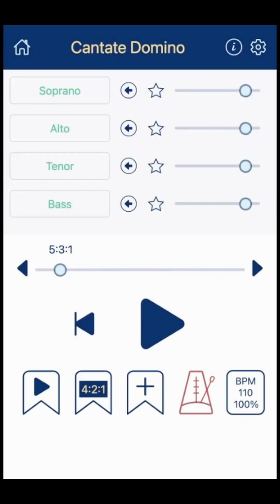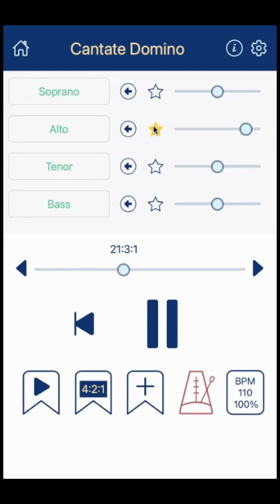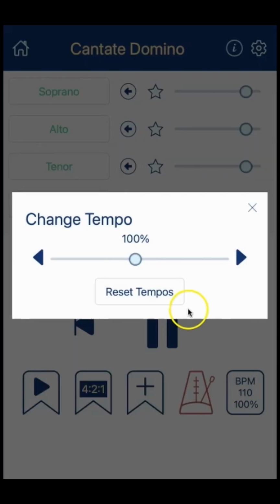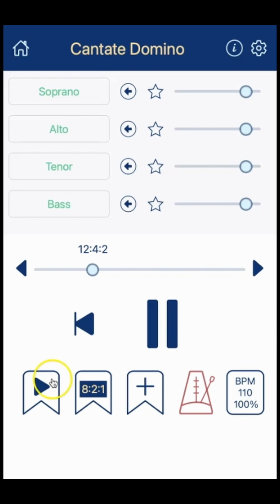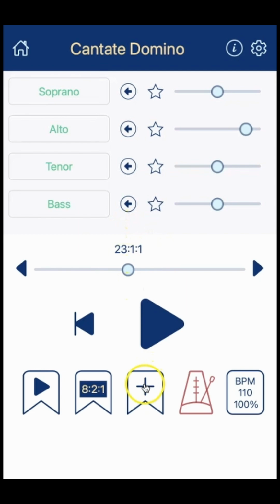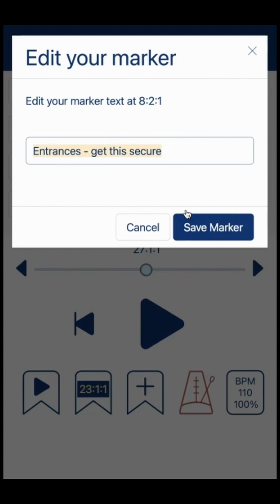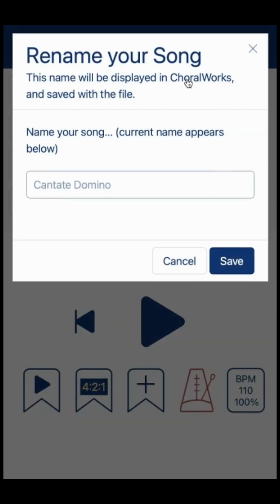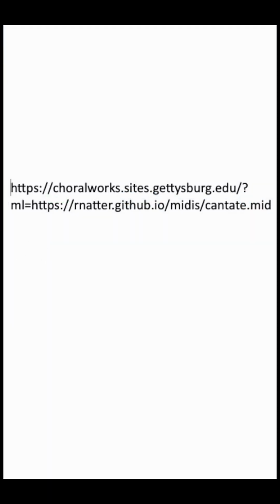ChoralWorks - Introduction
• Introduction showing how to use the app.

• Link to the ChoralWorks documentation, with instructions and tutorials for the whole program.